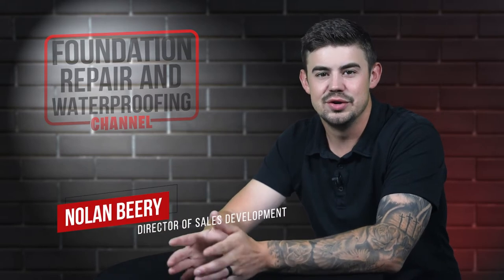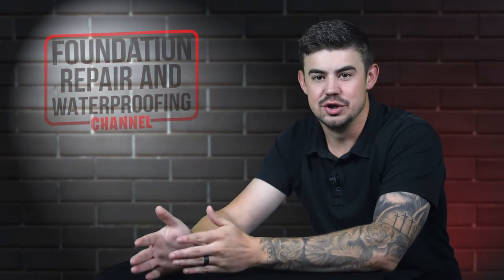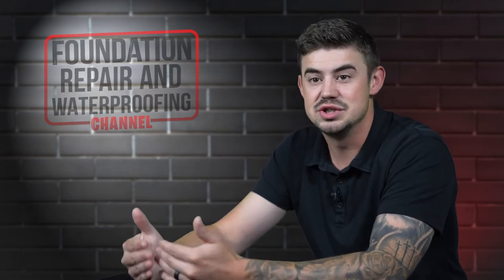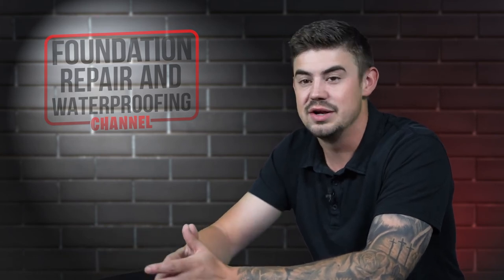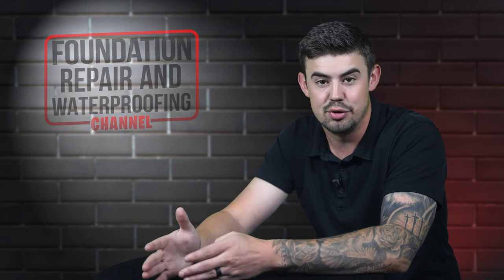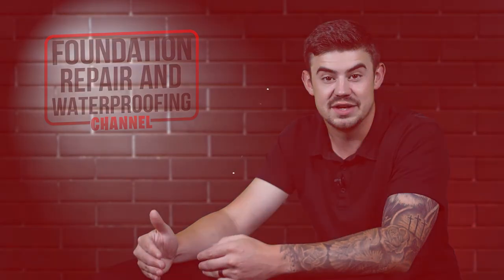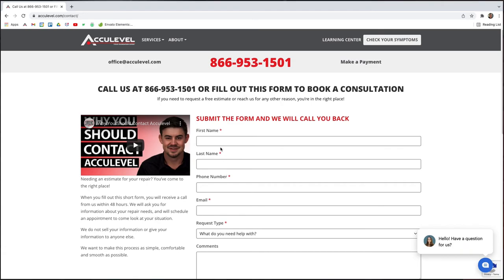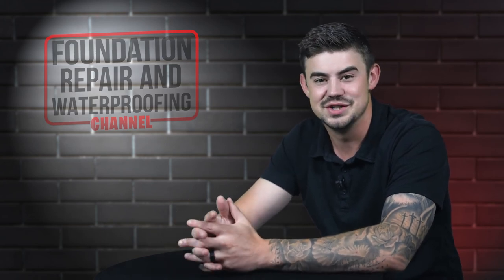How is Crawlspace Encapsulation Installed?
What does it take to install crawlspace encapsulation?

Crawlspace encapsulation is necessary to keep your crawlspace ecosystem balanced. In this video, foundation expert Nolan Beery will explain how encapsulation is installed, what challenges may arise, and how long encapsulation installation takes.

TIMESTAMPS
►0:00 Introduction
► 0:56 How is crawlspace encapsulation installed?
►1:51 Are there any challenges when installing encapsulation?
►2:28 How long does encapsulation take?
►2:45 Outro